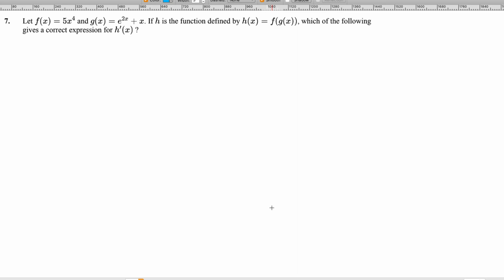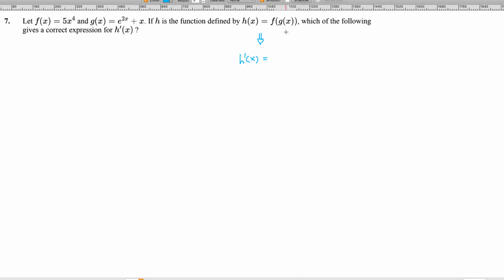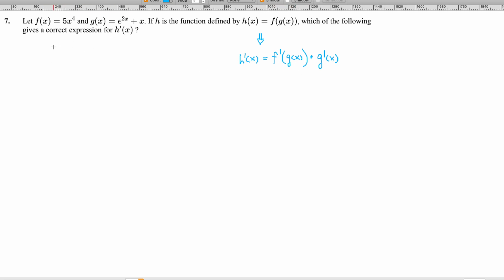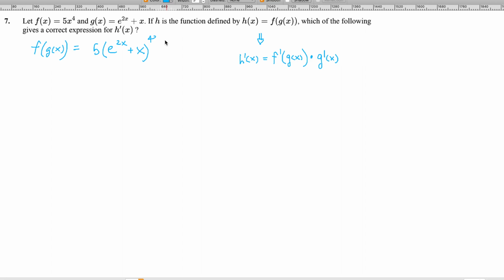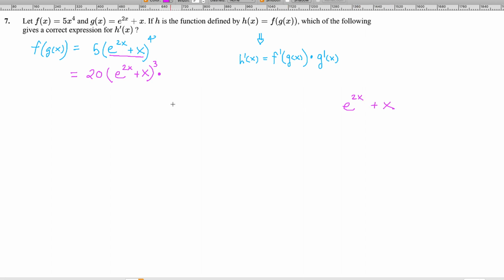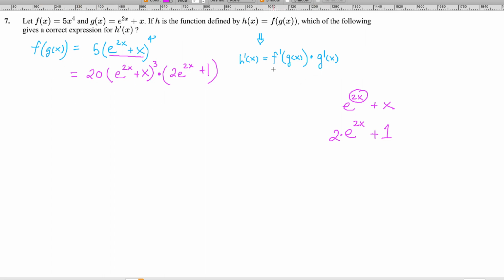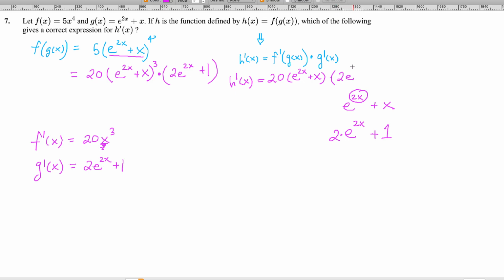Unit 3: #7, Chain Rule